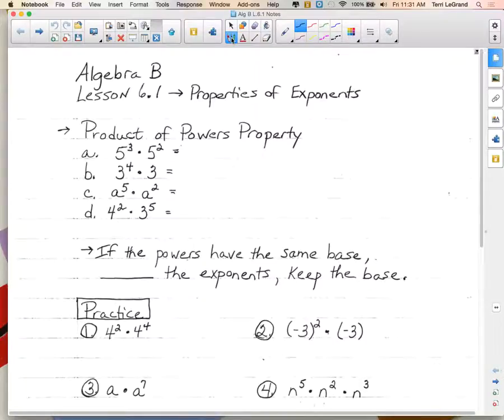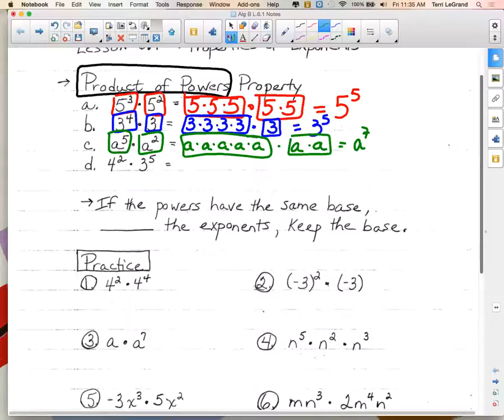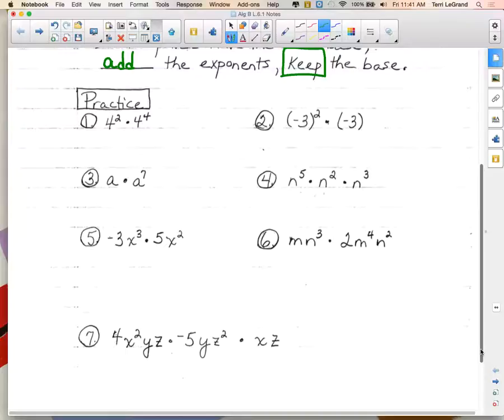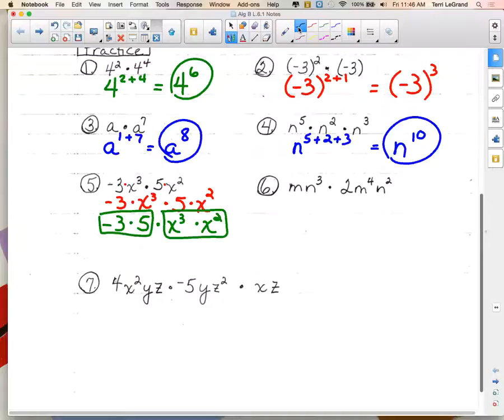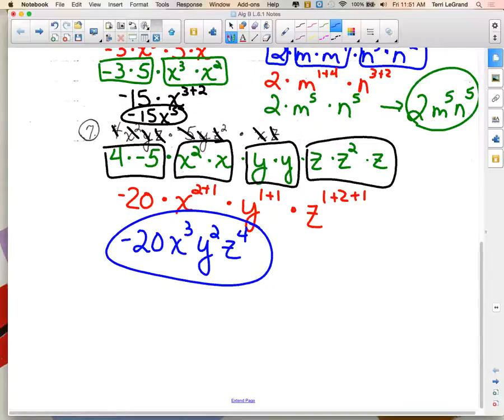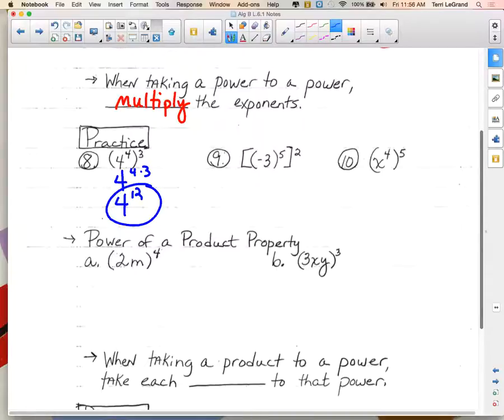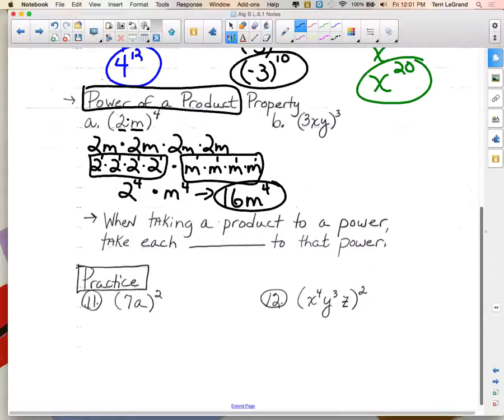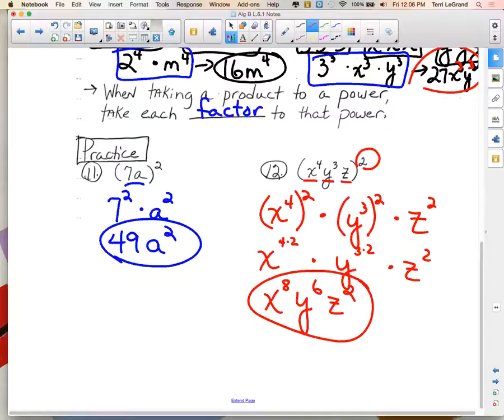Alg B 6.1 Notes Recording